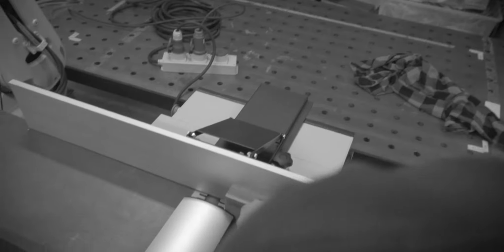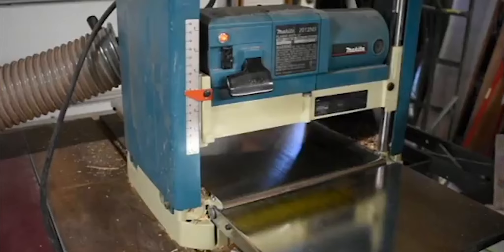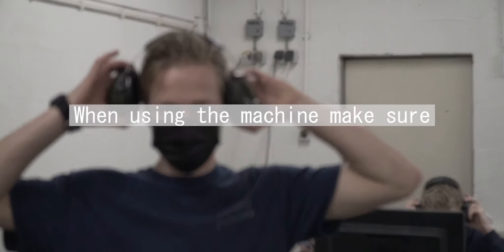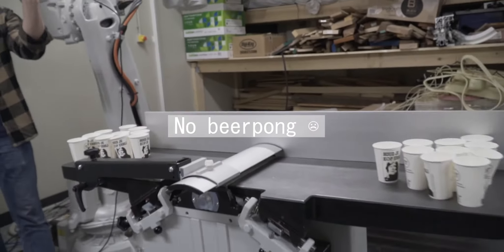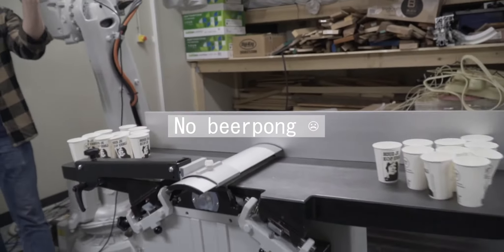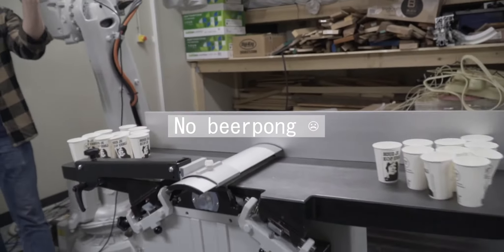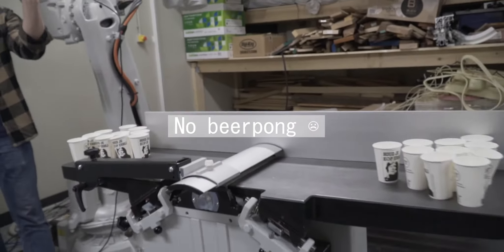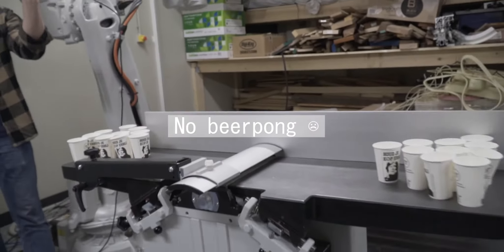How to use the Jointer Planer V2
A basic instruction on how to use the Jointer planer machine.

Before use:
- if you are scared of using the machine, please don't use it all.
- Never stand directly behind or in front of the machine (and watch out for your clothes as well).
-  When using the machine make sure to wear protective gear.
-  Don't leave any stuff just lying on top of the machine.
-  No beer pong ;p.
-  Make sure the bed is nice and level.
-  don't lose you hands.

Jointer:
1. Push the wood against the rotation of the blade and glide your hands over the shroud.
2. Use multiple passes to cut down the wood but don't take off more than 2/3 mm at once.
3. Jointing the shorter edge Lower the shroud and press against the wood
4. Guide the wood by hand (But pay attention to the placement)
Tip: Readjust the shroud because the wood gets thinner with each pass

Transforming:
1. Take of the guide and the rail on top
2. Undo the handles below the bed and flip them out and away.
3. place the dust shroud over the blades
Tip: Turn off the machine

Planing:
1. Dial in the correct height
2. Push the wood through and use a bit of force to pass through the kickback preventing notches
Tip: Always plain the short side first, to prevent wobbleing
Tip: Use a friend to hand back the wood

Oh And don't forget to lower the guide down completely when your done using it.

00:00 introduction
00:33 safety and rules
01:39 using the Jointer
02:35 transforming the machine
03:23 using the planer